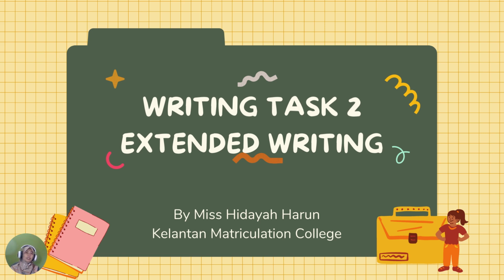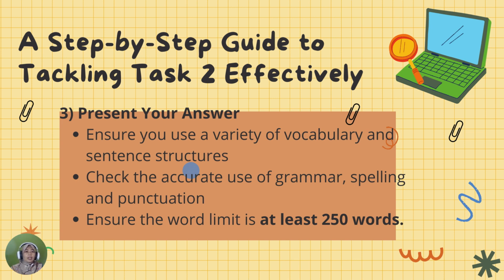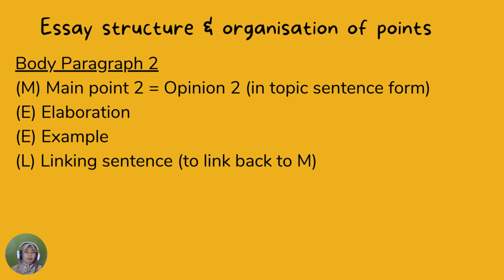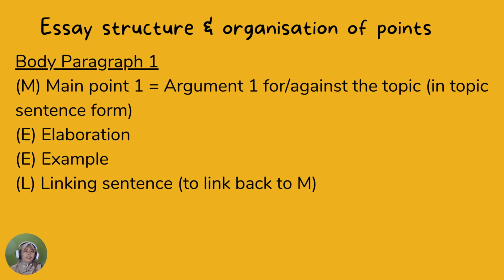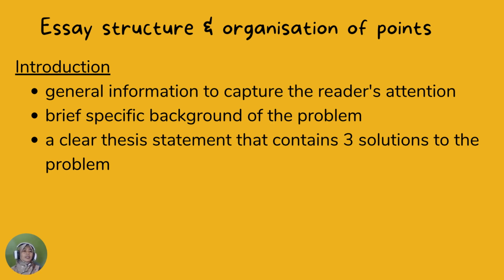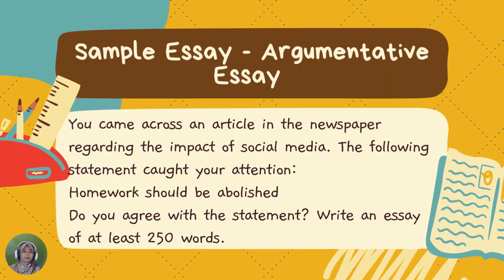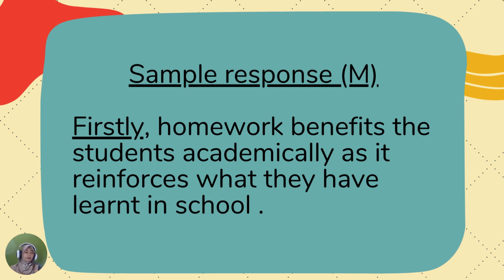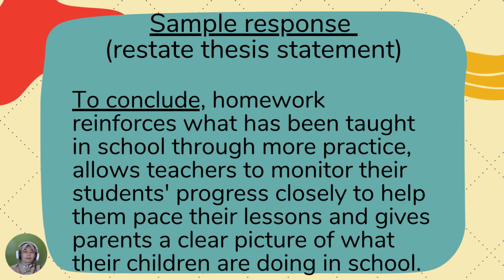WRITING TASK 2 EXTENDED WRITING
A talk about Writing Paper 4 (800/4) Question 2, Extended Writing - based on the latest MUET exam format. To effectively follow the presentation, you should have the materials shared by your respective lecturer with you.